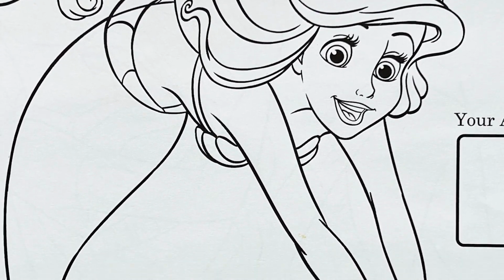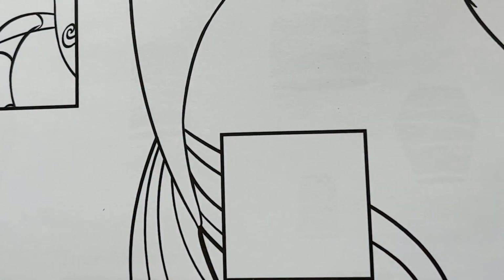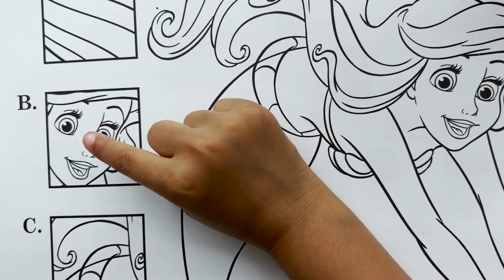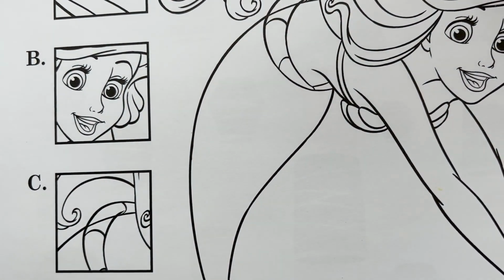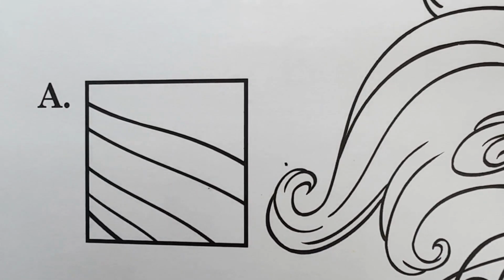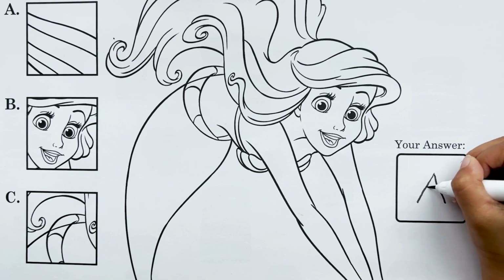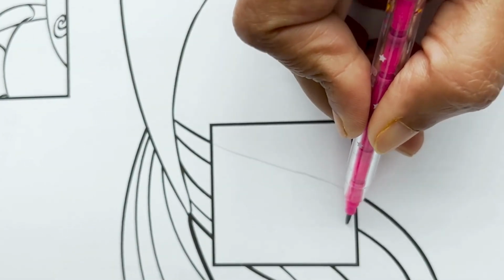Coloring Ariel with mom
My 5 year old daughter loves to color. In this video we are coloring princess Ariel together.